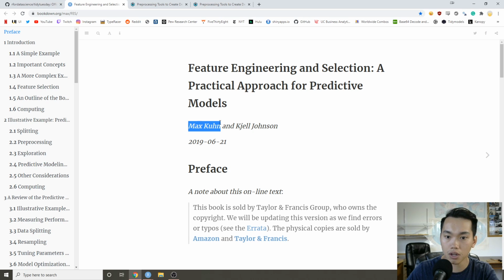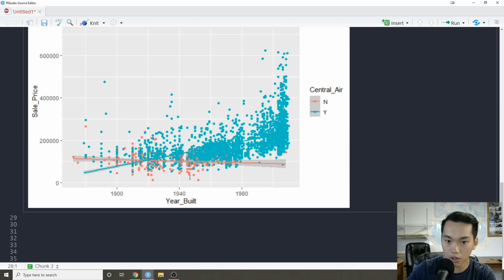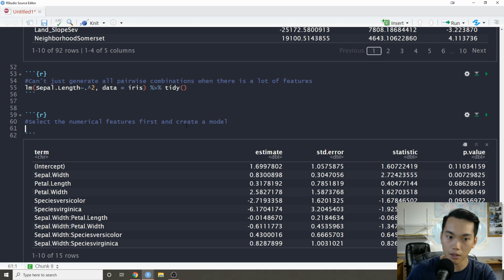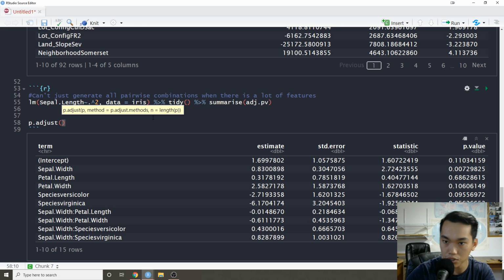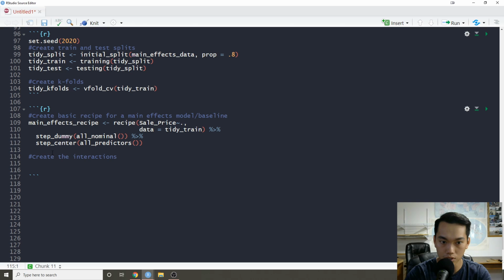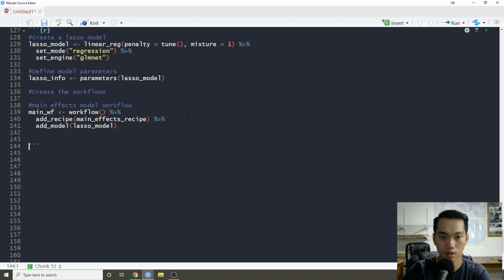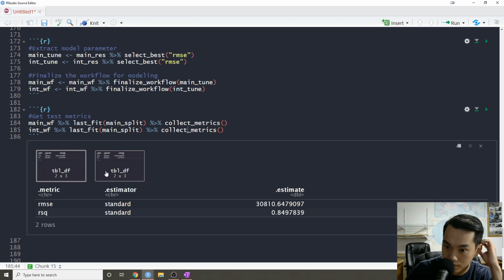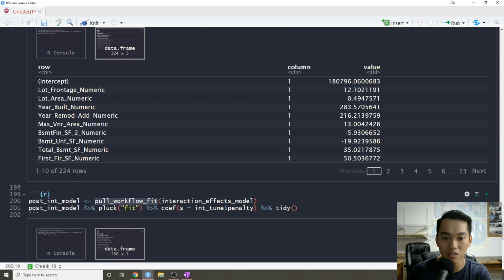Modeling Interaction Effects using TidyModels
In this TidyTuesday video, I go over interaction effects using linear models. I use Max Khun's book on Feature Engineering to explain the framework for approaching how to model interactions and when there are too many features where I briefly describe Hierarchy and Heredity principles. I then go on to use base R linear models to select relevant features and show tidy select tricks to select and rename columns quickly. I then use the TidyModels package to create the pairwise interactions and tune the Main Effects (first stage) lasso regression model and an Interaction Effects (Second Stage) lasso regression model. Finally, I examine how workflows can help reduce clutter in the environment and how to extract coefficients from a trained model.